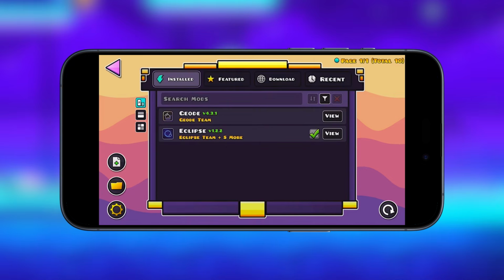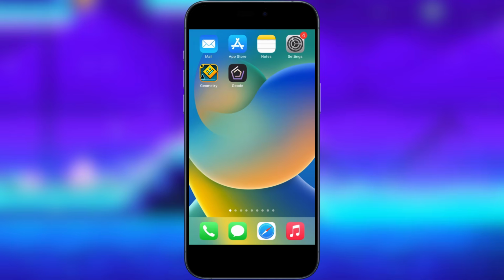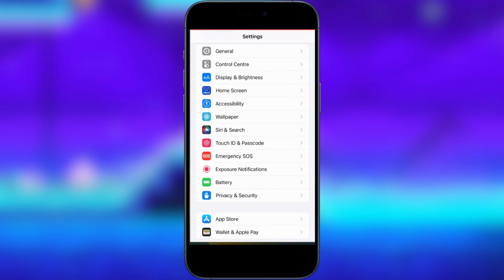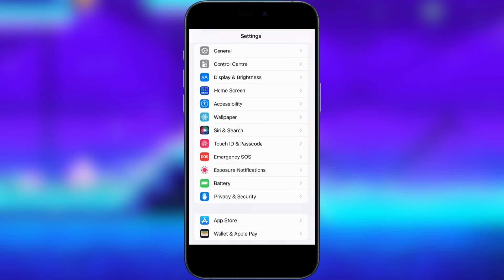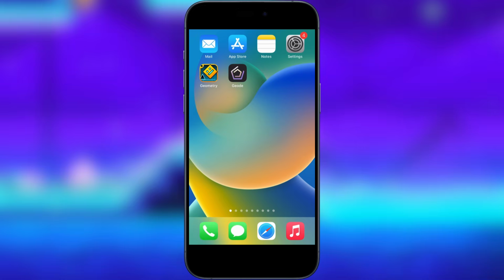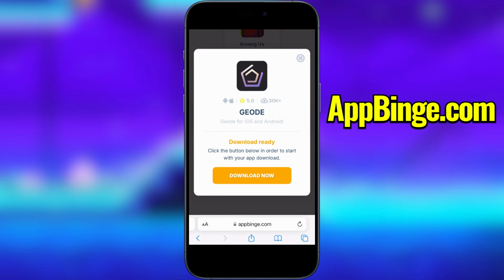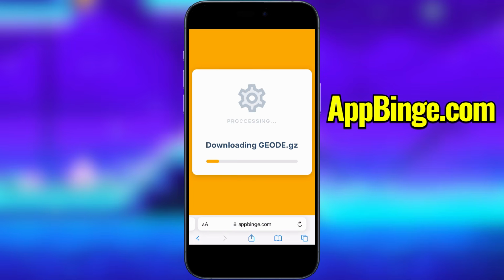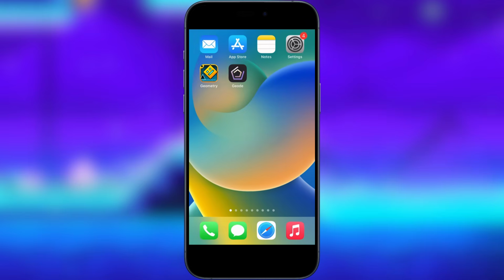Geode iOS/Android Download Tutorial - How to Get GEODE in Geometry Dash on iOS iPhone/iPad & Android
Hey everyone! In today’s video, I'll walk you through how I installed updated Geode for GD. The method is free and works on both iOS and Android devices. If you need Geometry Dash mods be sure to watch all the way through as I’ll break it down step-by-step so you can set it up smoothly. Looking forward to connecting with you in future videos!